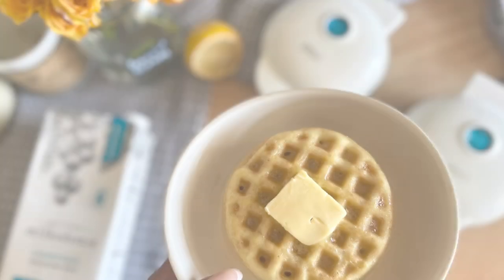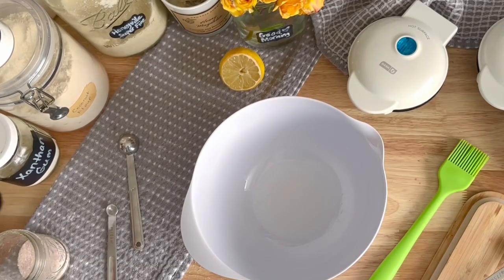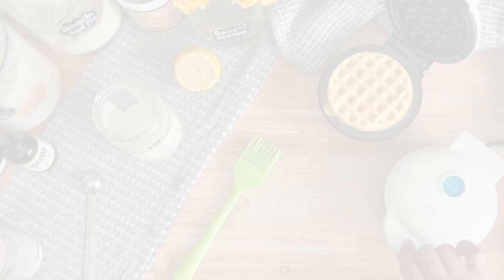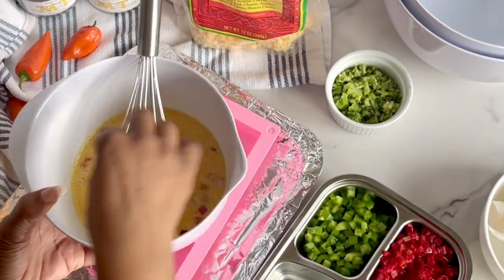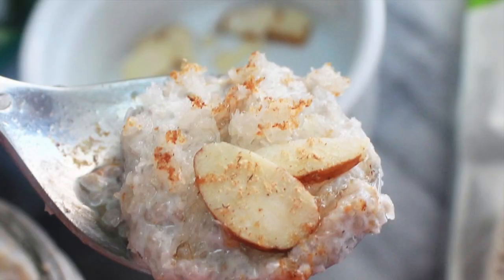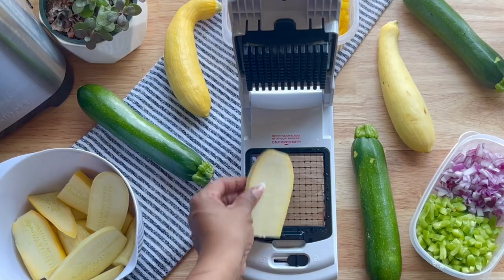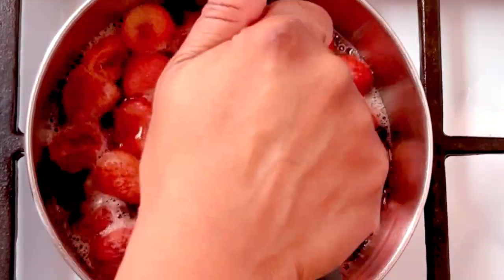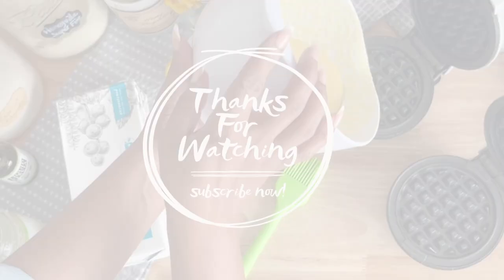Low Carb Meals of the Week | Keto Meal Ideas | Keto-Friendly Meals | Healthy Meal Ideas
Even if you do not break your fast in the morning, what you eat when reintroducing food plays a crucial role in how you feel and may set you up for easy or burdensome digestion throughout the day.

One of my best practices is keeping the first meal of the day simple. I always prepare ingredients and complete recipes in advance to keep things moving quickly at mealtime.

Featured Recipe Timestamps

Soft & Fluffy Keto Waffles: 0:44
Fiesta Frittata Poppers: 3:45
Overnight Chia Pudding: 5:51
LCHF Zucchini Hash: 6:55 (I added about 2 tbsp avocado oil to the hash, along with salt and seasoning, before baking)
Simple Strawberry Keto Syrup: 8:23

GET 7 DAYS OF FREE KETO RECIPES FOR WEIGHT LOSS!

**Let me introduce myself. I'm Natasha. I love sharing recipes to help you lose weight while looking and feeling your best with the low-carb, high-fat, ketogenic diet.**

My channel publishes videos that focus on simple yet satisfying low-carb recipes. If that sounds like it could be helpful for you, please join me!

ITEMS USED IN THE VIDEO:

- DASH Mini Maker
- Wellbee’s Super Fine Blanched Almond Flour
-TeamFar Baking Sheet w/Rack
- Fullstar All-in-1 Veggie Chopper
- OXO Good Grips Chef’s Squeeze Bottles
- Silicone Baking Mold
- Flavor God, Fiesta Sweet & Tangy Seasoning
- It’s Just Xanthan Gum

Related Articles:

Are you new to the low-carb, high-fat keto diet? See these articles for some tips I wish I knew when I started on keto three years ago:

- 10 Tips for a Healthy Lifestyle on a Ketogenic Diet (LCHF)

- Good Fat vs. Bad Fat: Which Fat is Good for Health on Keto?